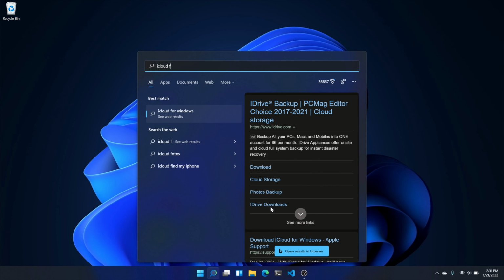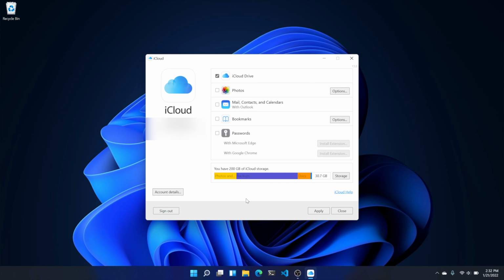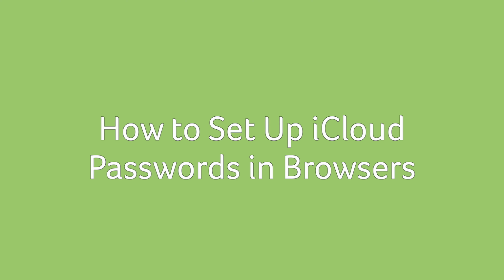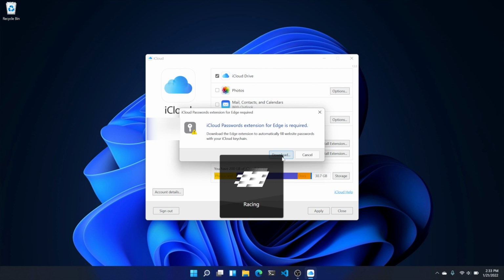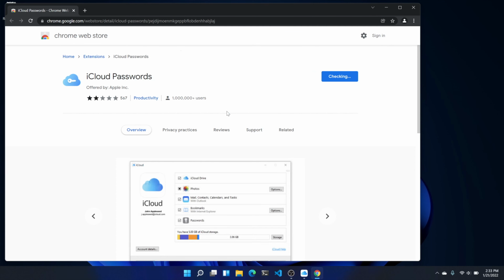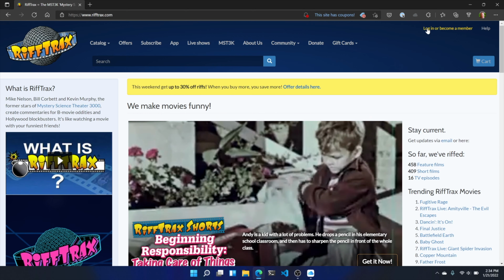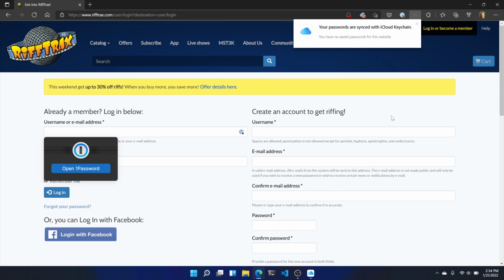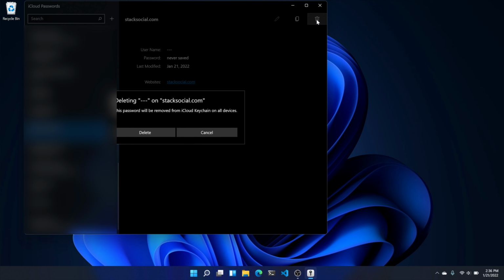How to Use iCloud Keychain on Windows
iCloud Keychain is great on macOS, but did you know you can use the passwords in your keychain on Windows? We'll show you how to set up and use iCloud Passwords on Windows.